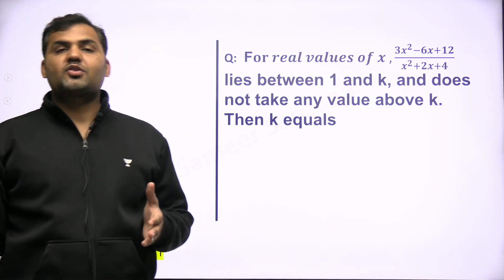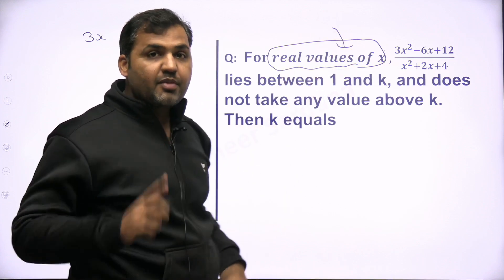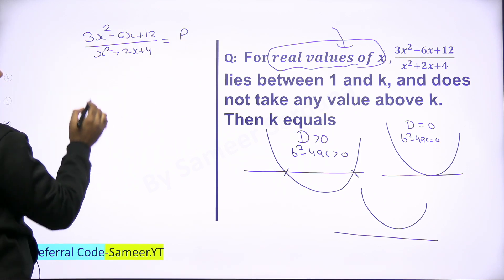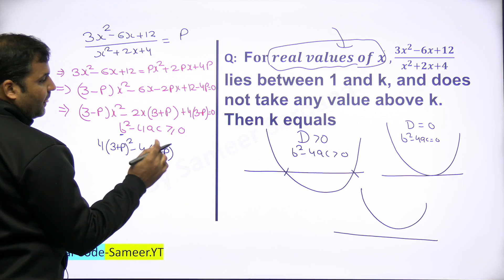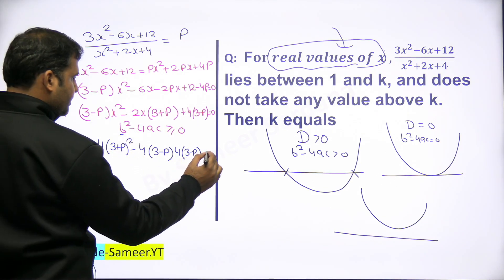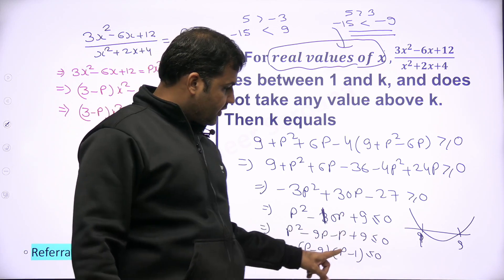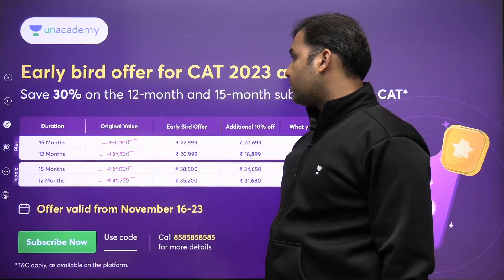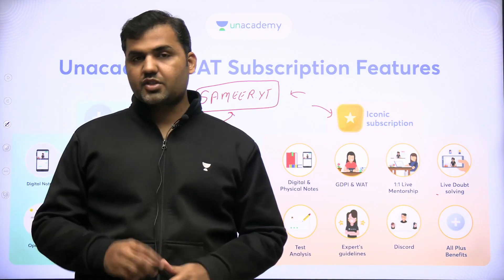Daily Quant Dose || Maxima-Minima || 100 Best and Highly Expected Questions for CAT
30 hours of Maha Marathon Series for CAT Aspirant.
Marathon 1 : 100 Best and Highly Expected Questions for CAT 2022

(Q. No 1 to 65)
(Q No 66 to 100)

Join the Telegram group "Target CAT 2022 with Sameer" to get links of live streaming sessions

Educator Sameer Sardana is also taking live sessions for CAT on Unacademy Plus.

1. One to One Mentorship for CAT and OMETS Preparation
2. Career Counselling and Guidance  On regular Intervals
3. Access to all Private Home Work Telegram Group (3000+ Practice Questions)
4. 24X7 Doubt Clearance
5. Maximum Discount on Unacademy Plus